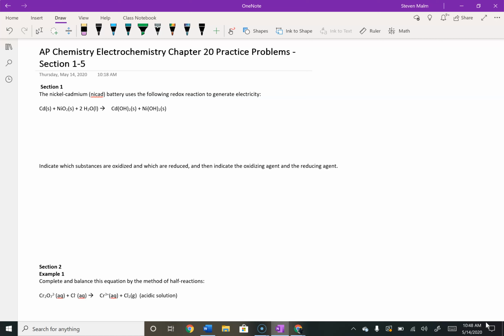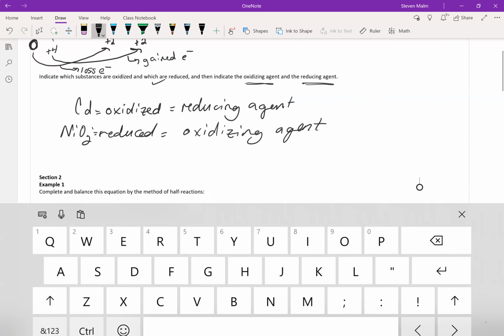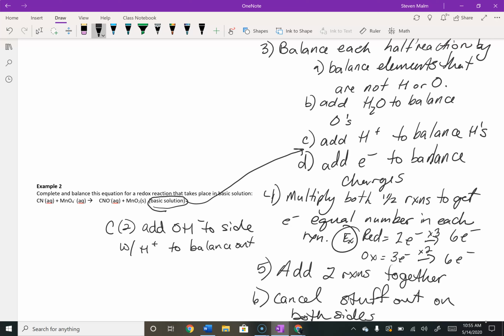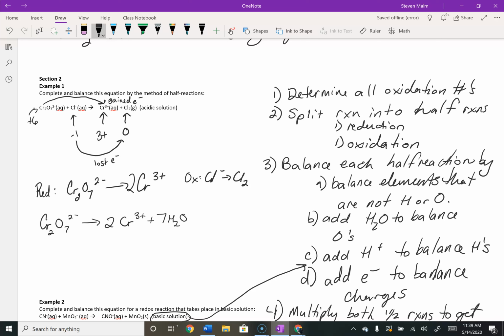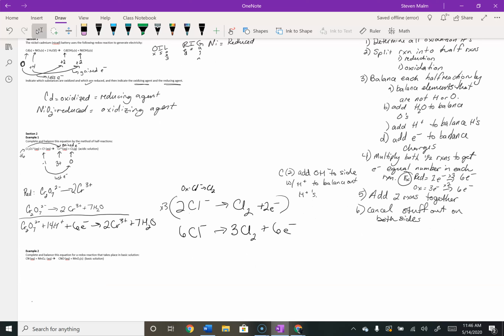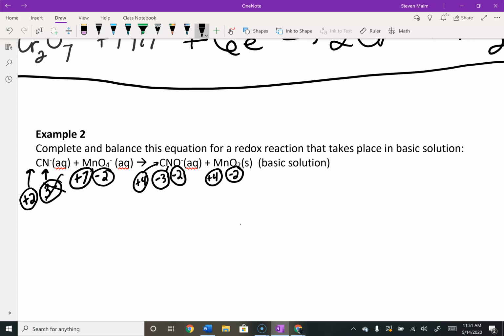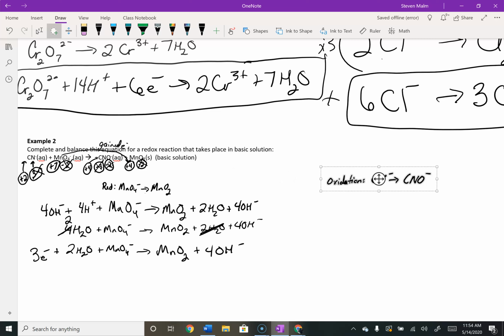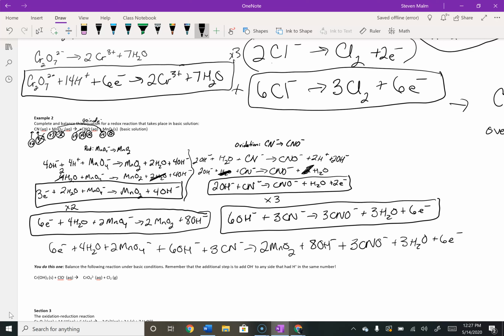20.1-5 Practice Problems Part 1